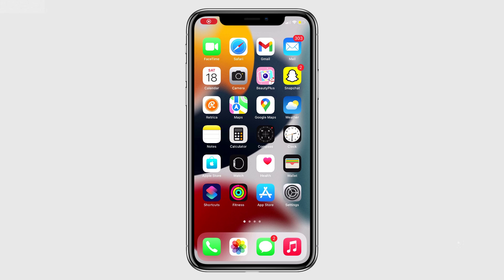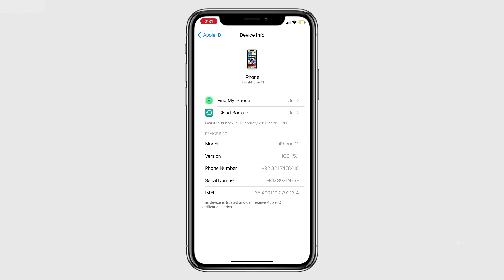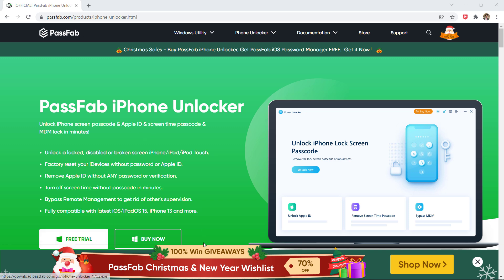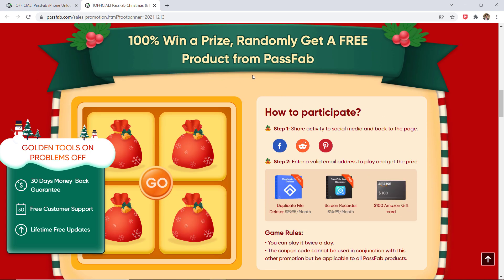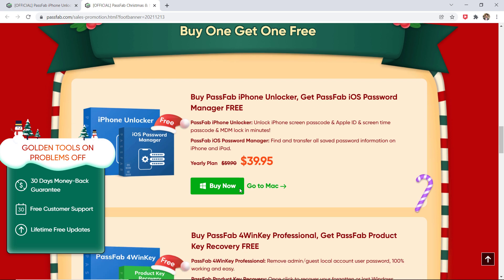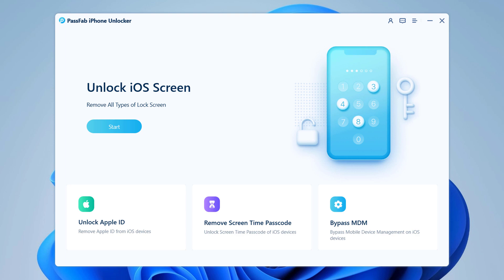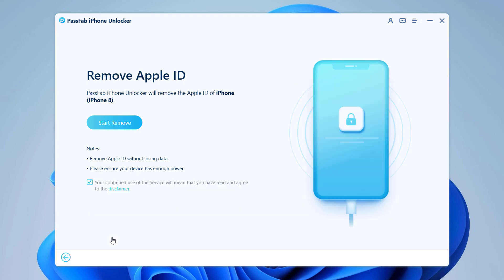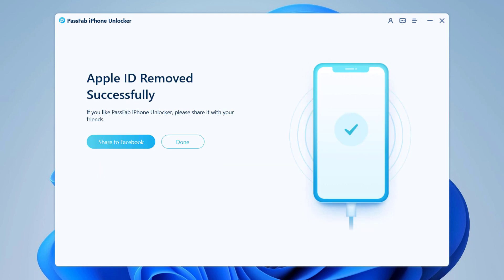Unlock Apple ID | How to Reset iPhone Without Apple ID Password | How to Remove Apple ID | Giveaways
You can try PassFab iPhone Unlocker remove apple ID from iPhone. Buy iPhone Unlocker, Get PassFab iOS Password Manager FREE. PassFab Promotion for Black Friday, PassFab has special discounts, giveaways, and special offers on New year!

PassFab iPhone Unlocker can Solve all the problem, support any iPhone: iPhone 13/12 Pro Max/12 Pro/12/12 mini, iPhone 11 Pro Max/11 Pro/11, iPhone XR/XS Max/XS/X, iPhone 8/8 Plus, iPhone 7/7 Plus, iPhone 6s/6s Plus, iPhone SE (1st-2nd Gen) and so on. Support any ios: Fully compatible with latest iOS/iPadOS 15, iPhone 13 and more. 100% Solved! Permanently unlock!

forgot apple id
how to delete an apple id
remove apple id from iphone
i forgot my apple id password and email
apple id forgot password
how to unlock apple id
icloud lock removal
can't remember apple id password
how to delete apple id account
factory reset iphone without apple id
i forgot my apple id and password
how to unlock apple id on iphone
how to bypass apple id
apple id is locked